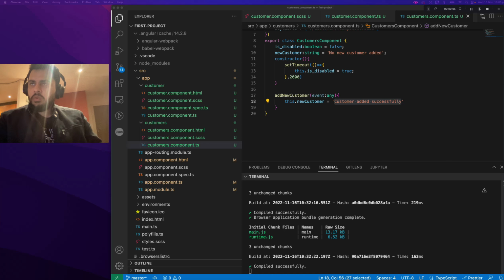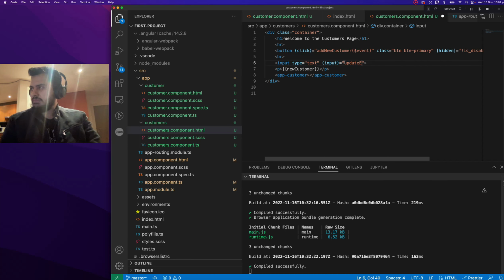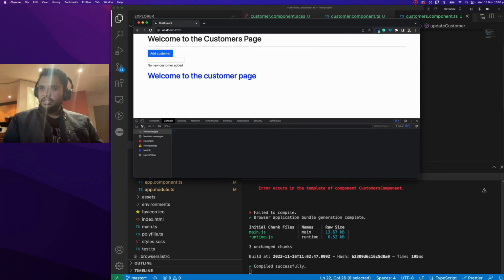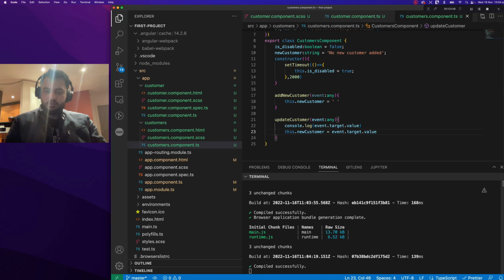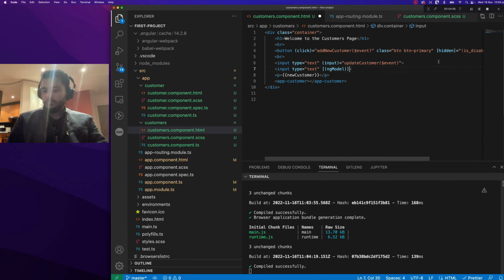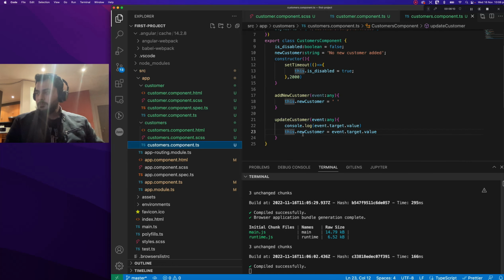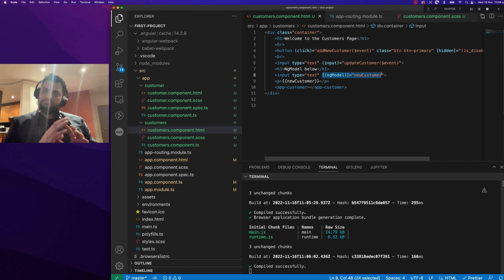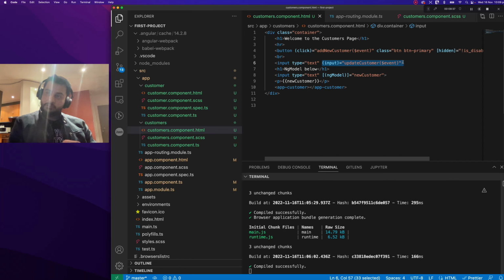Angular for beginners Lesson 9 - More on Event Binding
-Event binding further in detail